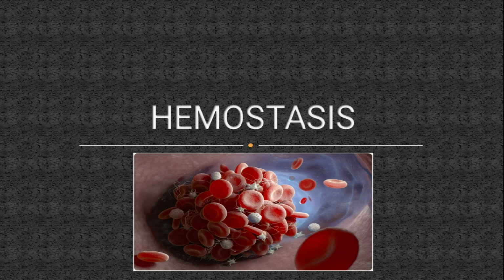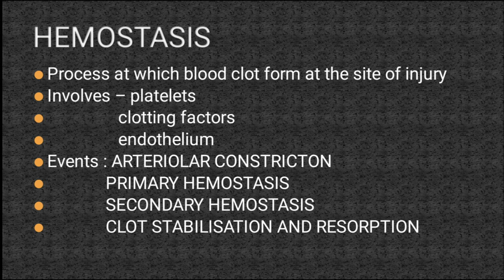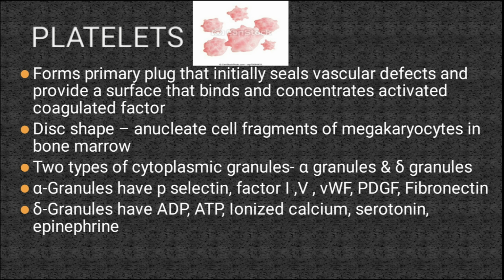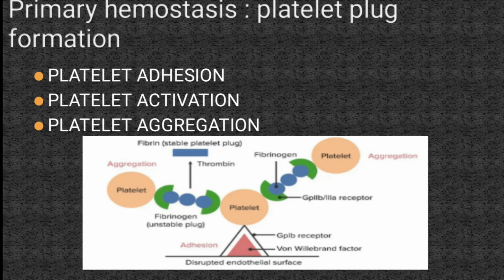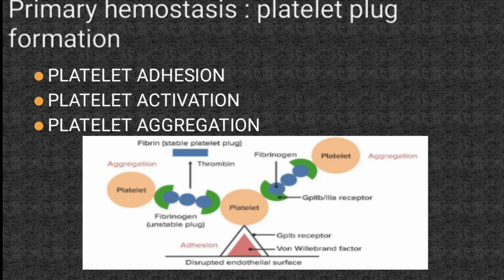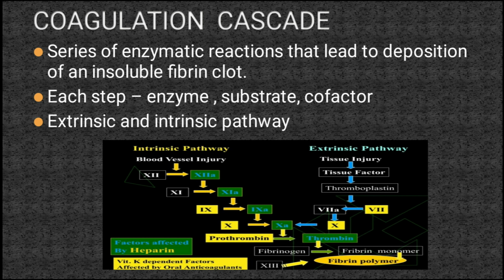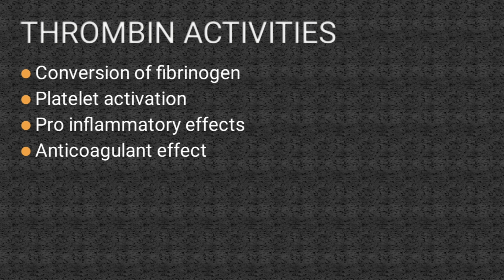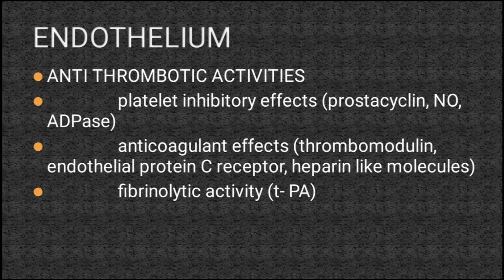HEMOSTASIS | 🩸📚Robbins and Cotran |Competency based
This video is prepared as per competency based undergraduate curriculum for the Indian Medical Graduate (MCI)

The explanation in this video is extracted from Robbins and Cotran pathologic basics of disease textbook.

It is a very standard textbook and some may find it difficult to understand...

But this video deciphers the difficulty...

competencies..
↔️hemostasis